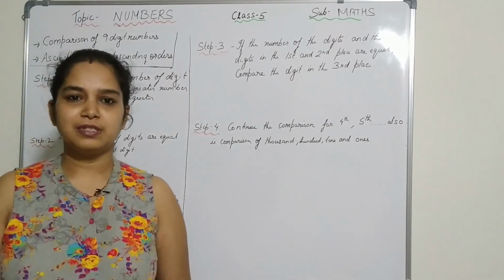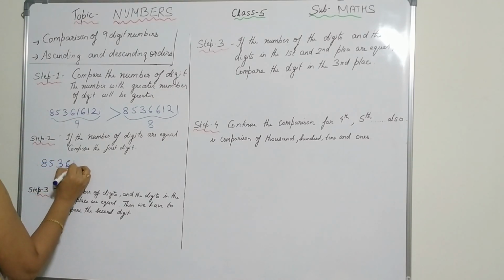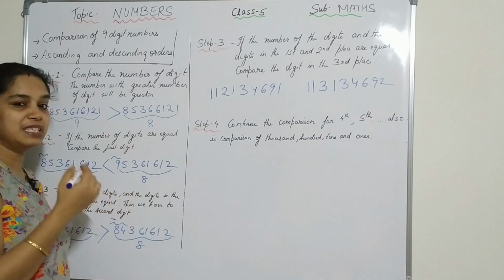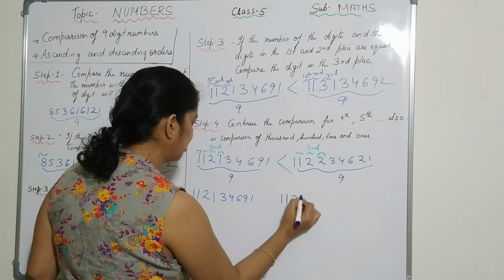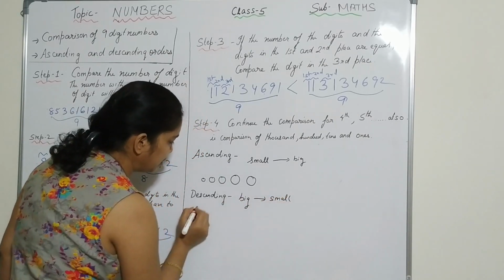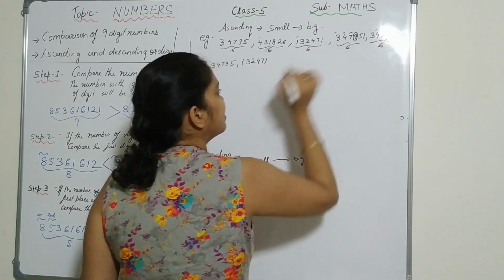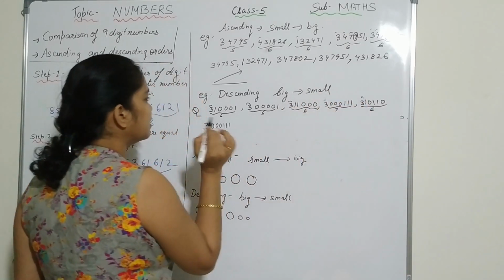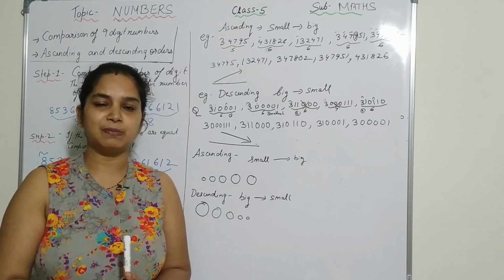Comparison of Large Numbers part-2 ( maths, large-numbers, class-5)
In this video we discuss about the Comparison of numbers and ascending and descending orders of large numbers.